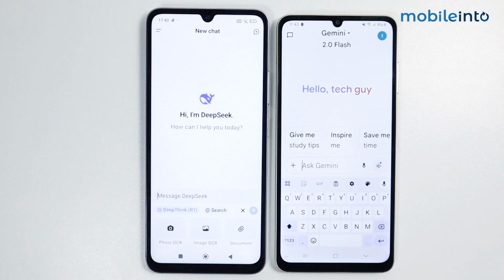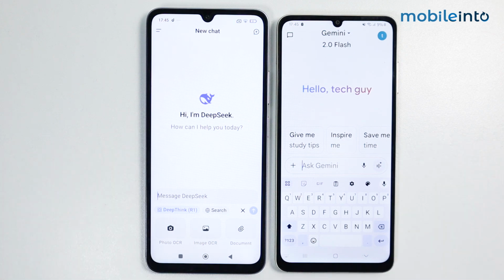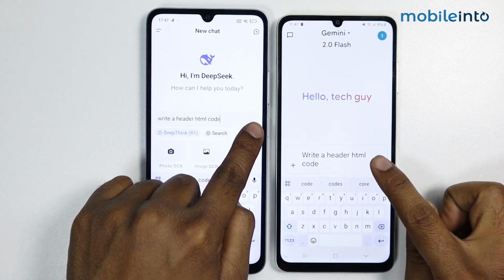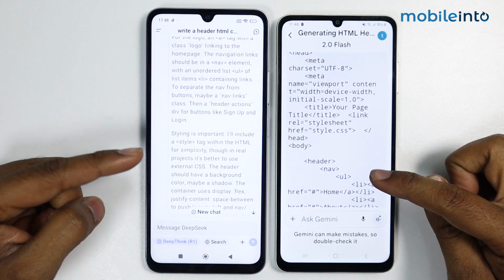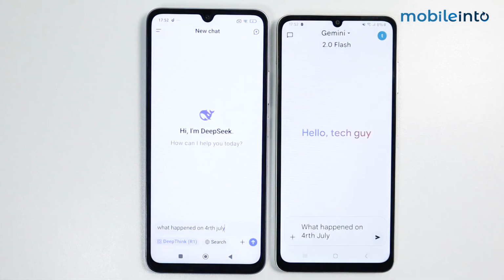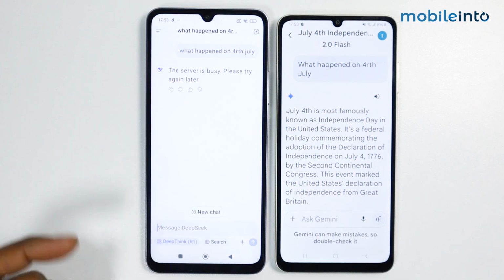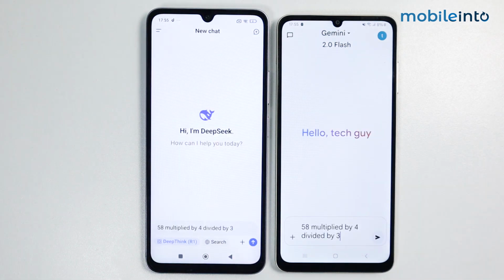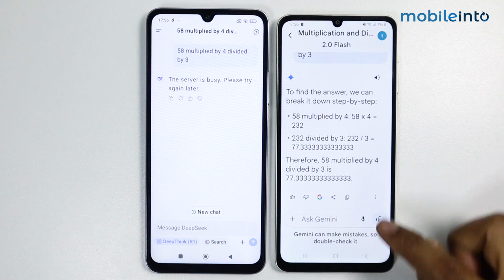Deepseek vs. Gemini - Who Wins? 🏆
In this video, we test DeepSeek vs Gemini in the ultimate AI battle! Watch as these two powerful chatbots go head-to-head in tasks to see which comes out on top.